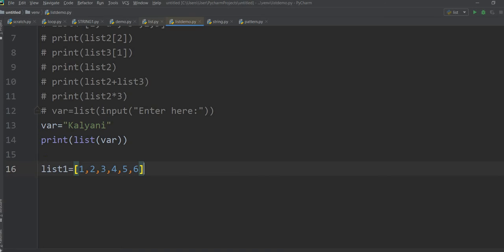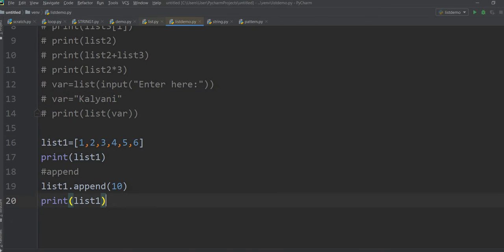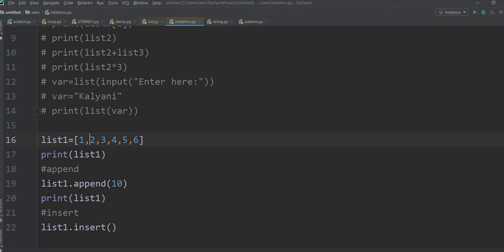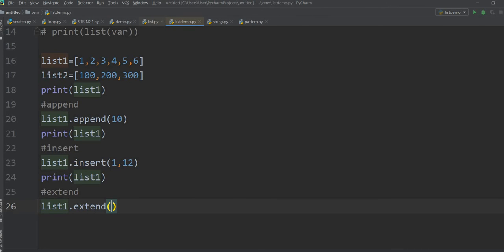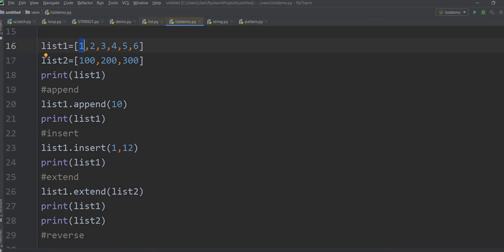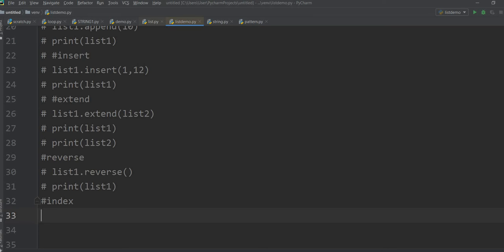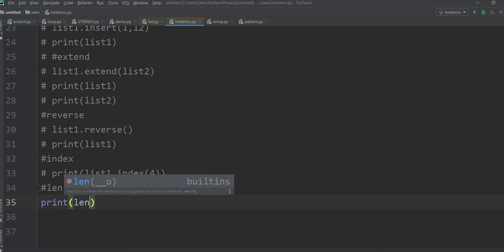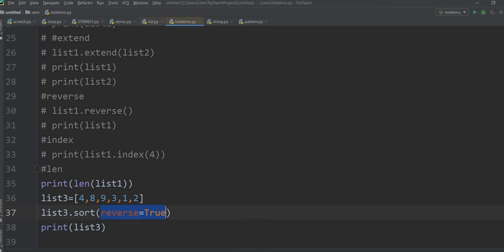List part 2